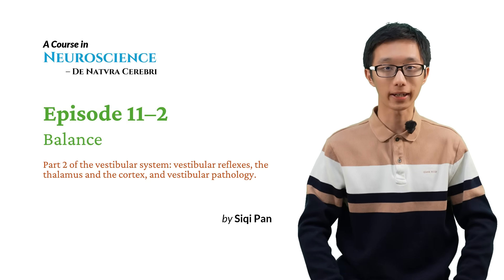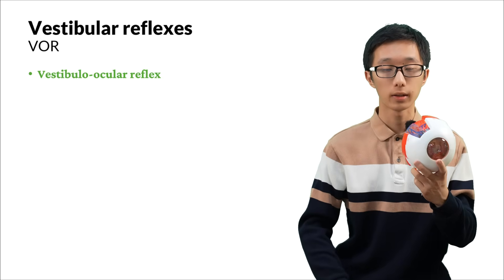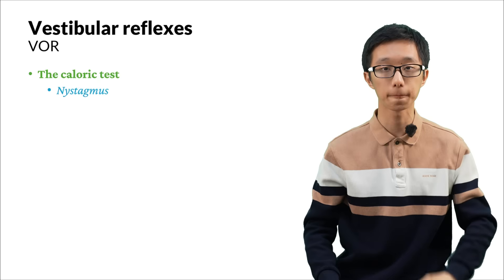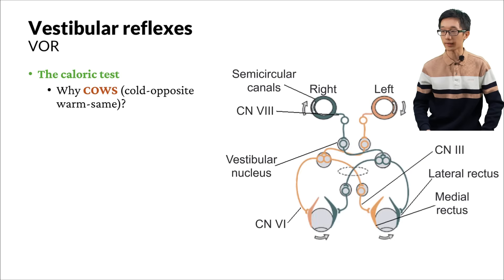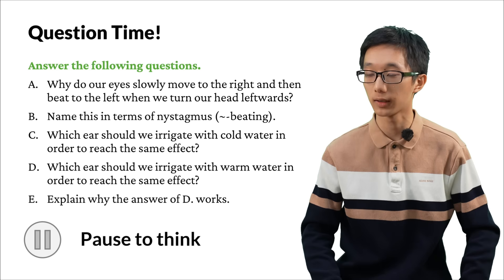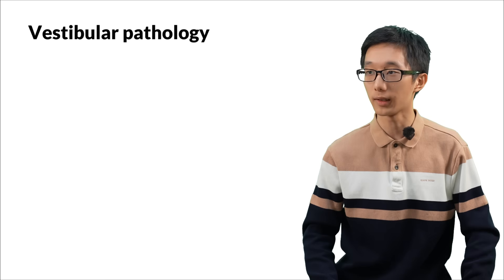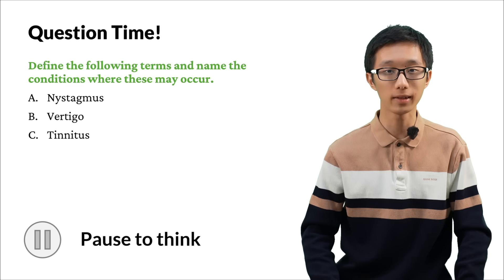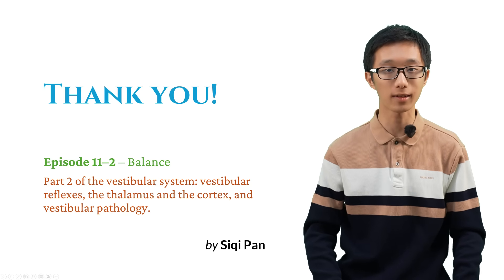Neuroscience Course - Episode 11–2 Balance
A course in neuroscience - Episode 11–2 Balance. Part 2 of the vestibular system: vestibular reflexes, the thalamus and the cortex, and vestibular pathology.